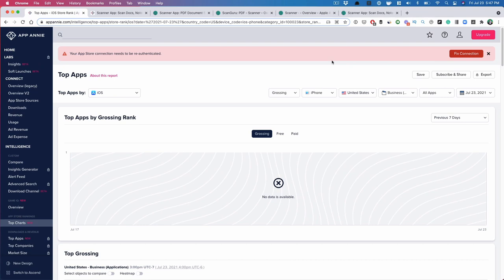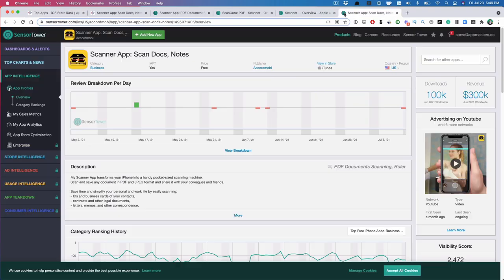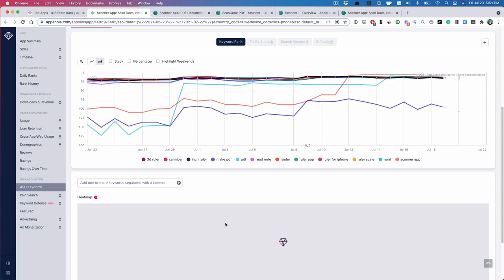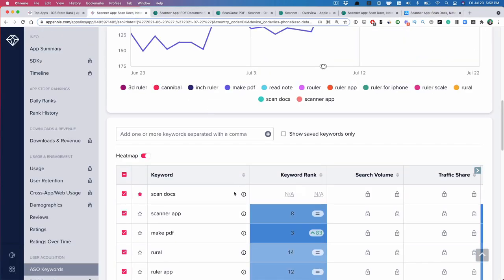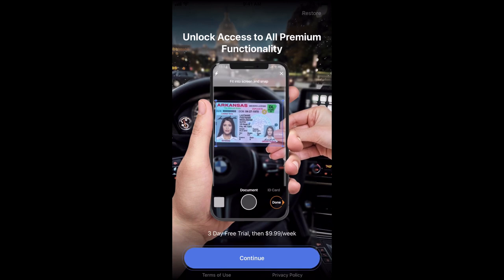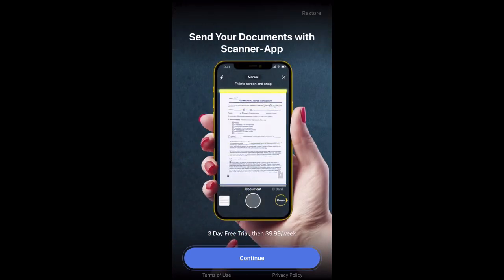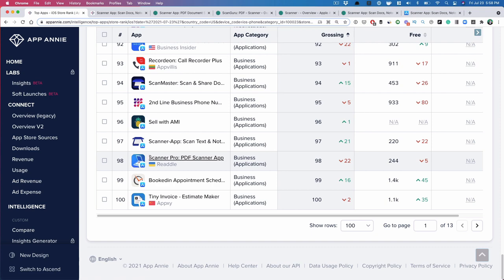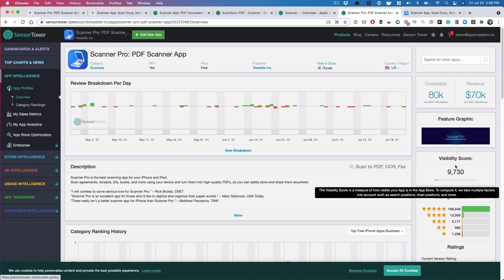This Photo Scanner App Makes $300K a Month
This photo scanner app that launched in 2020 makes over $300K a month.

In this video, we break down how they are marketing the app and converting their downloads into paid customers. You will also discover how they lock their features to ensure a high conversion rate.

Highlights:

01:48 - A general overview of the app
03:46 - Taking a look at their keywords
05:28 - Discovering what more is in Photo Scanner app